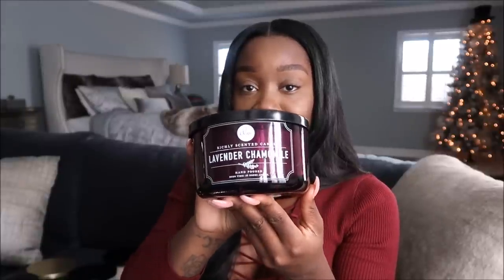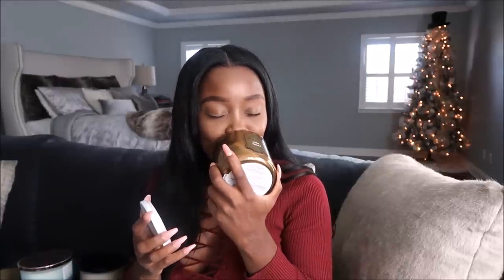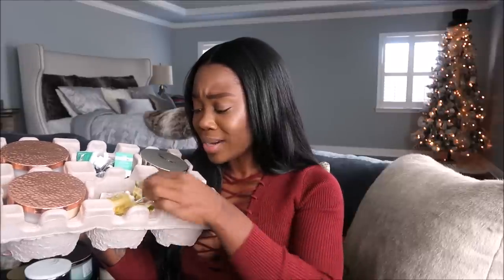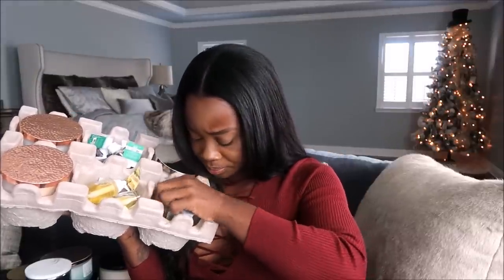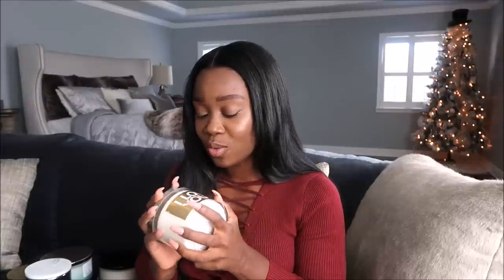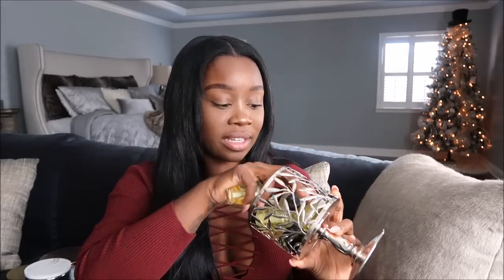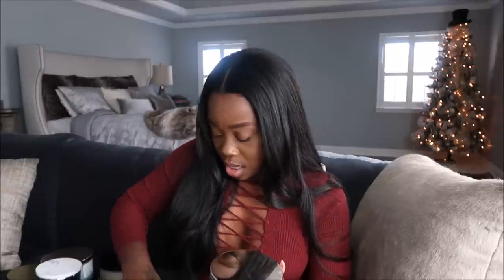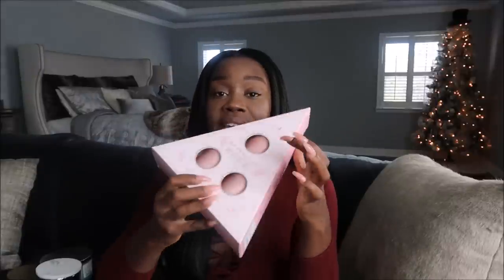HAUL: BATH AND BODY WORKS CHRISTMAS CANDLE COLLECTION| AFTER DARK & CLEAN WITH ME (VLOGMAS DAY 3)